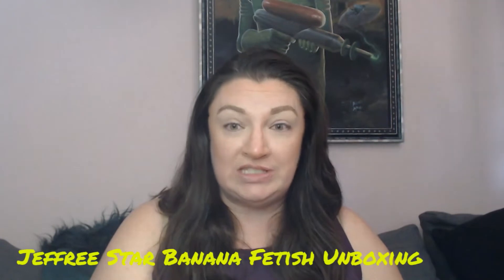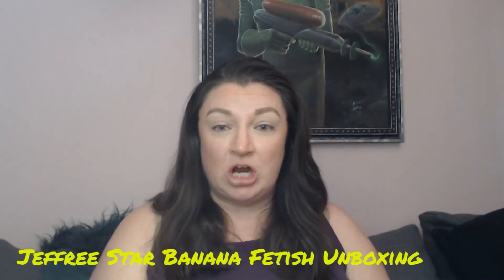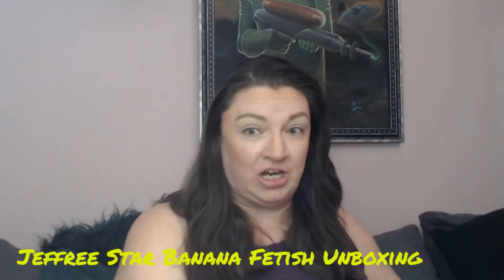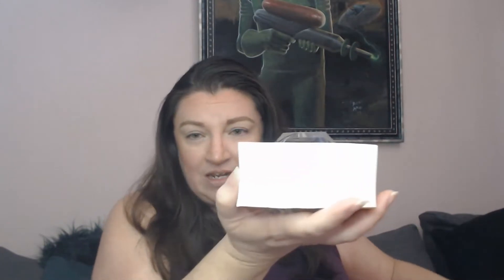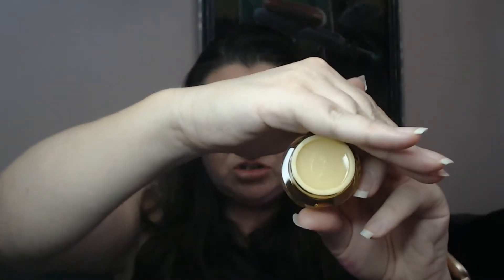Jeffree Star Banana Fetish Unboxing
Come and get my opinion on the Jeffree Star Banana Fetish Collection. I was able to get my hands on both the cosmetics and the skin care bundle.

Be sure to never miss out on any of my content by following me across all platforms.

If you enjoy this kind of content here are some other videos that you may enjoy